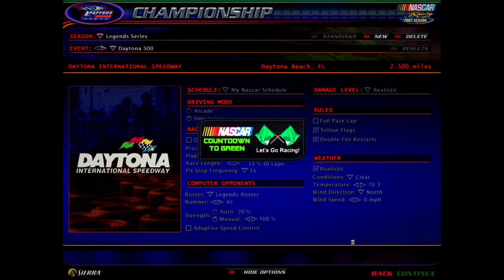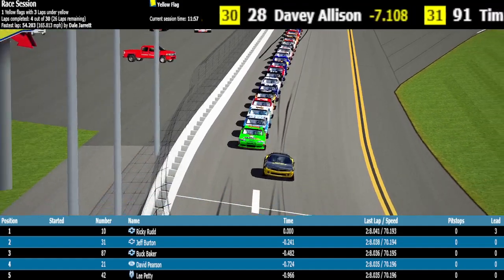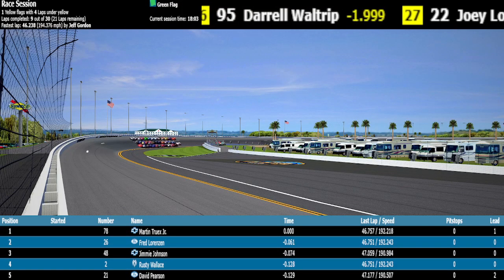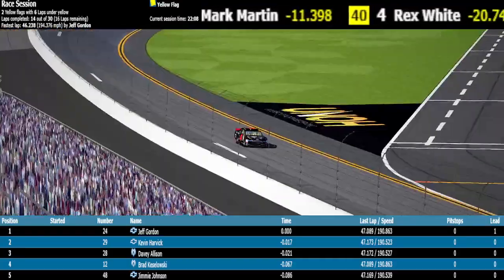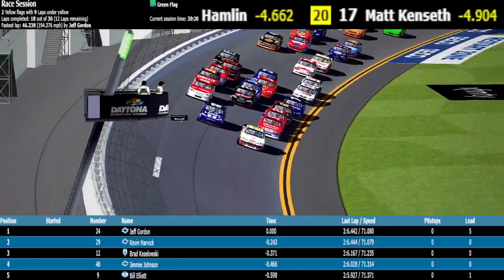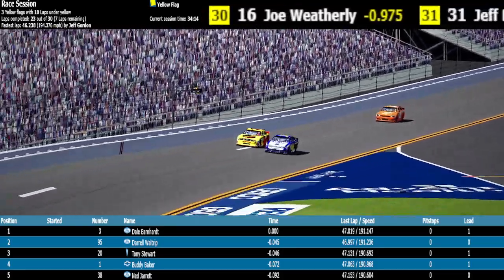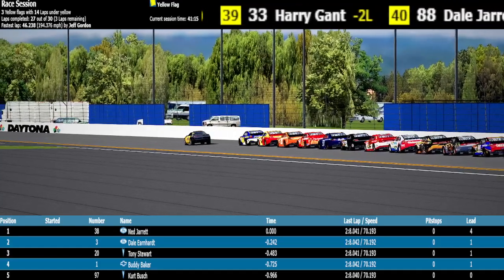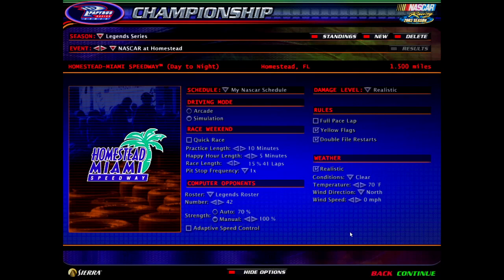Nascar Championship Legends Edition (Daytona)